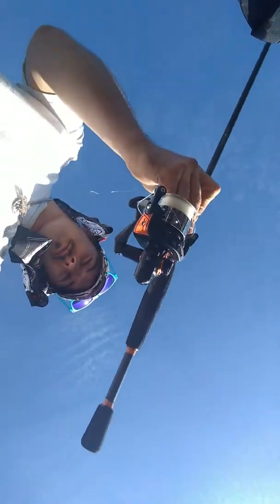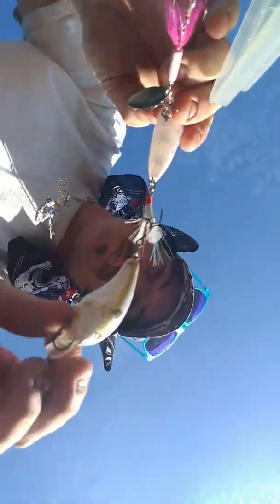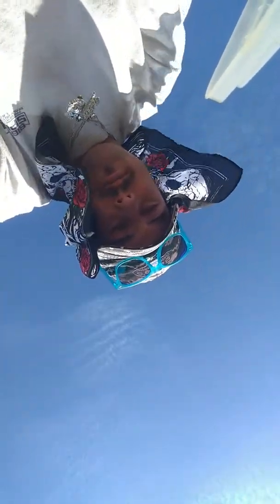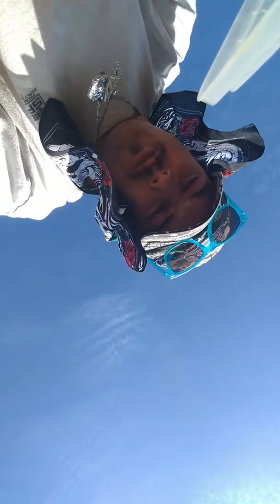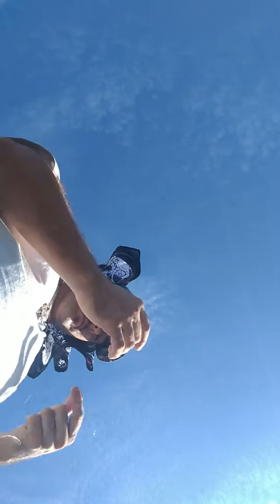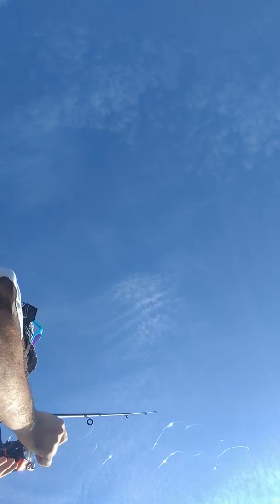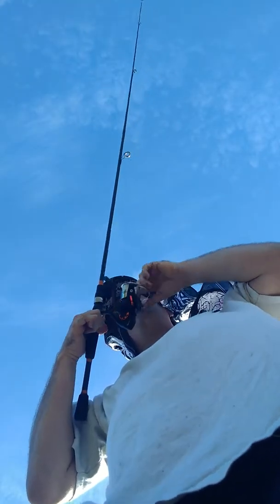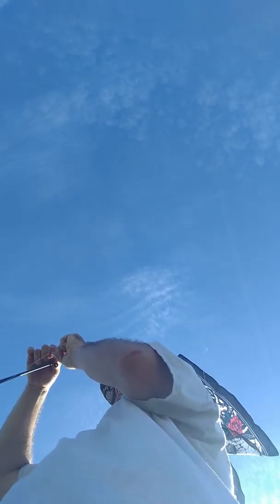Prepping for Carrollton pond